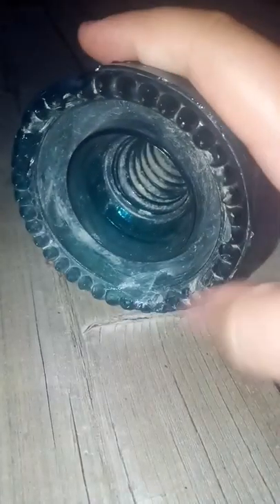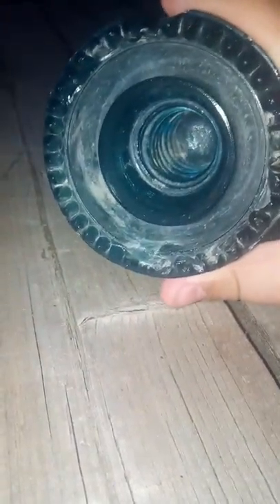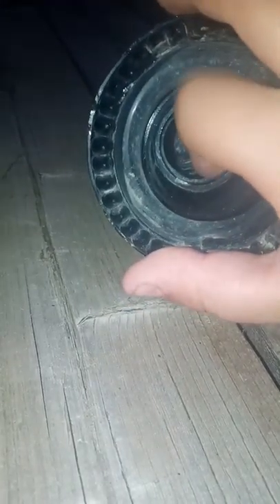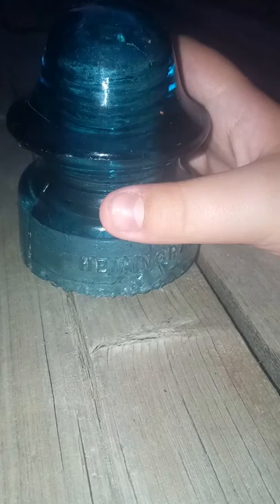Insulator collection season 1 episode 1 hemingray 20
My hemingray-20.